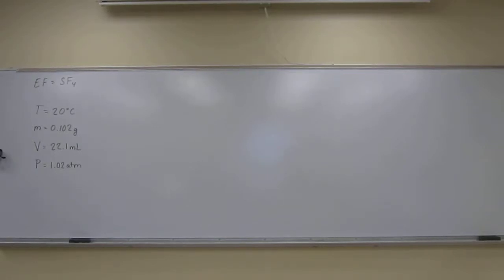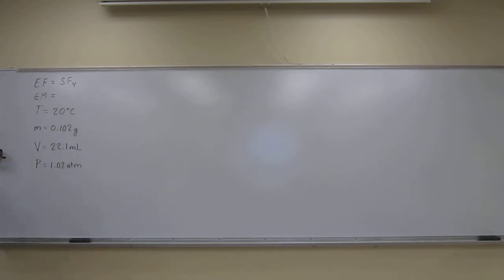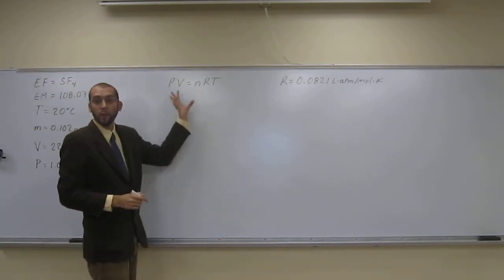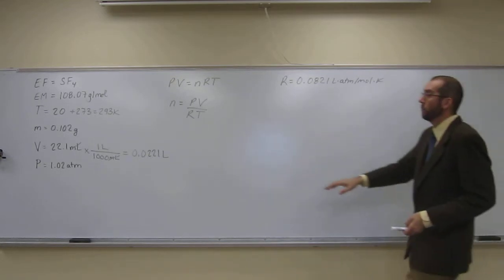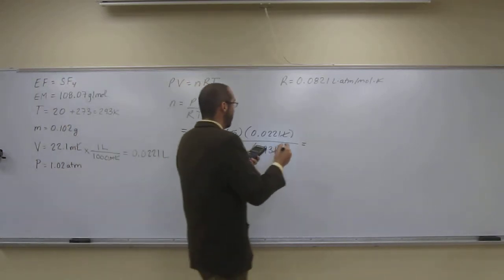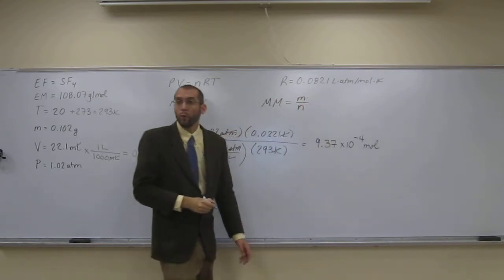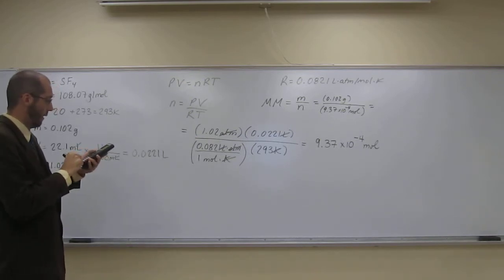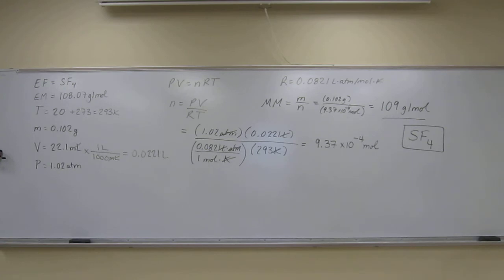Find Molecular Formula - Ideal Gas Laws 002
A compound has the empirical formula SF4. At 20. °C, 0.102 g of the gaseous compound occupies a volume of 22.1 mL and exerts a pressure of 1.02 atm. What is the molecular formula of the gas?